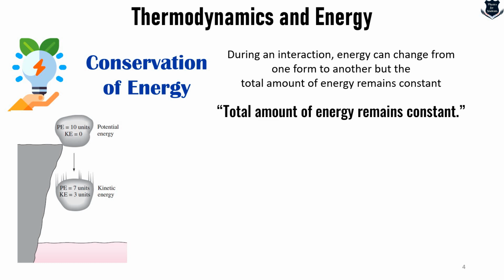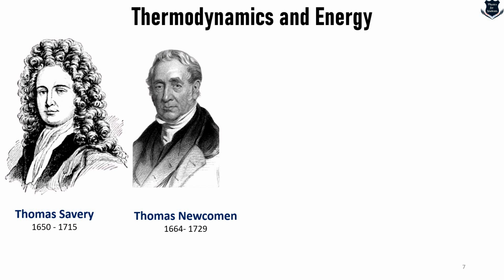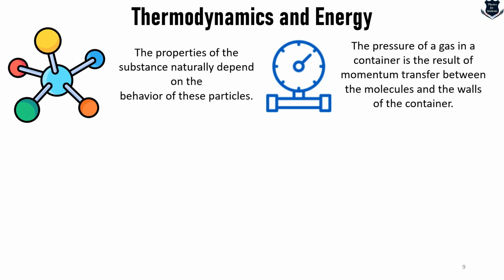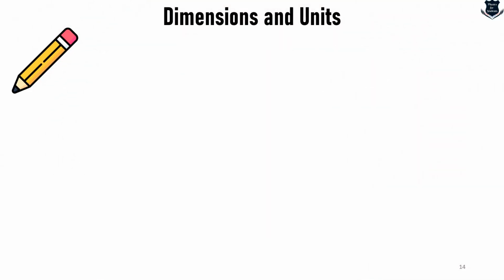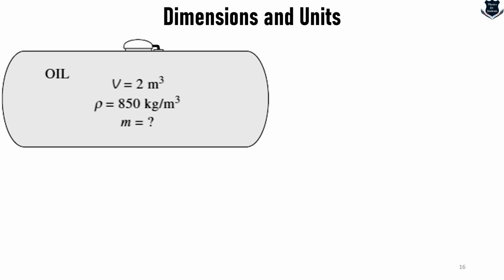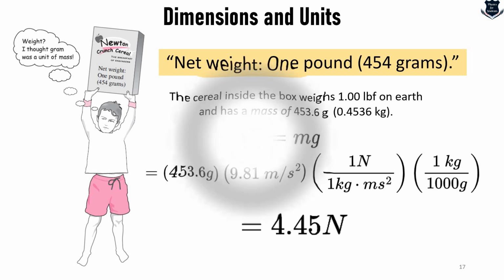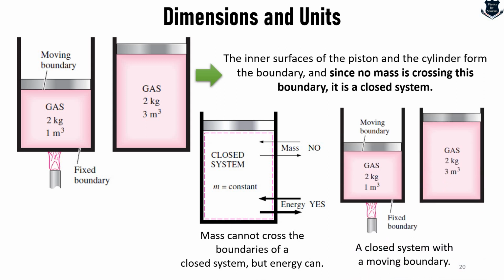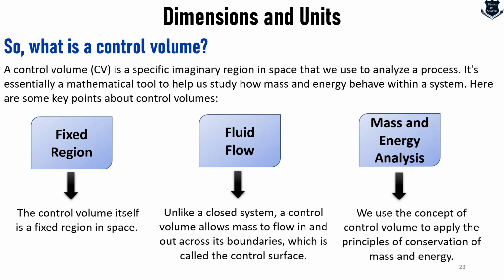Thermodynamics | Thermodynamics introduction | Thermodynamics introduction and Basic Concepts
This is an introduction to thermodynamics. In this video, you will learn the basic concepts of thermodynamics. You will learn the first and the second law of thermodynamics including the applications. This video, will also teach you on the dimensions and units and how dimensional homogeneity plays and important role while solving the equations. You will learn the different applications of thermodynamics and the concepts of a system, open, closed and what are control volumes.

00:00 - 00:46 - Introduction
00:47 - 05:29 - Thermodynamics and Energy
05:30 - 07:23 - Invention of atmospheric engine
07:24 - 08:09 - Who coined the term Thermodynamics
08:10 - 09:37 - Classical and statistical thermodynamics
09:38 - 11:55 - Applications of thermodynamics
11:56 - 13:20 - Dimensions and Units
13:21 - 18:24 - Reducing equations to the same unit
18:25 - 24:07 - Systems and Control volumes
24:08 - 25:10 - What is a control volume
25:11 - 25:40 - Conclusion